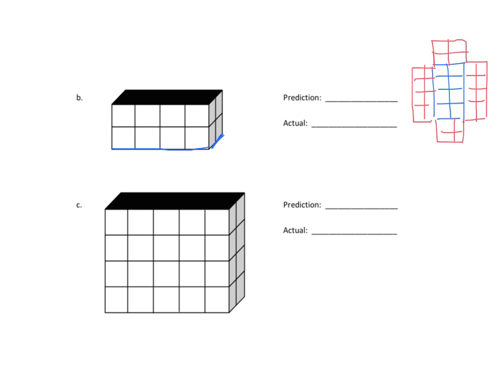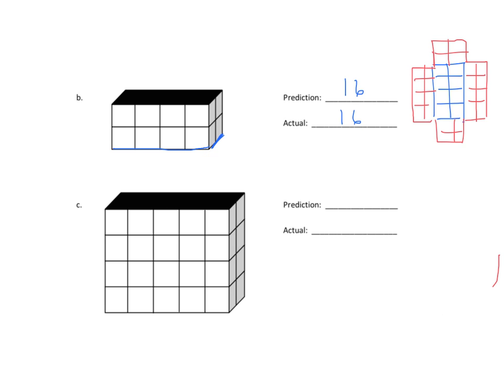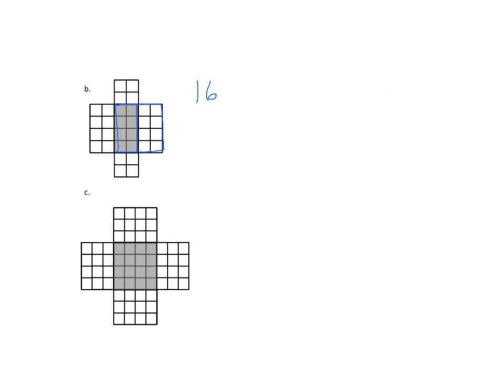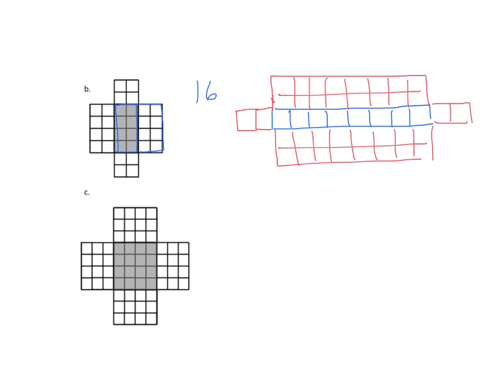Grade 5 EngageNY Eureka Math Module 5 Lesson 2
Find the volume of a right rectangular prism by packing with cubic units and counting.